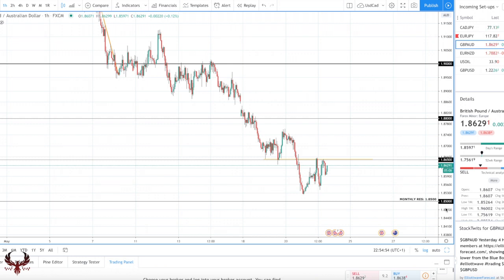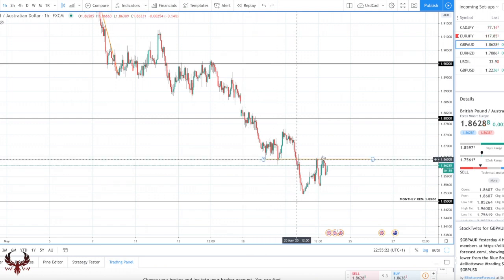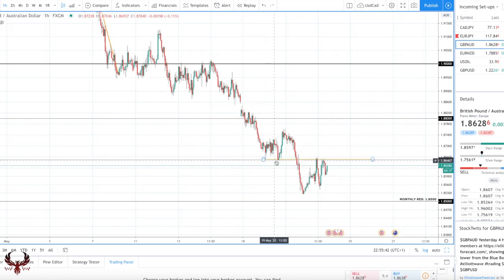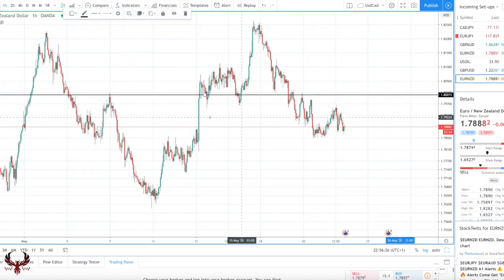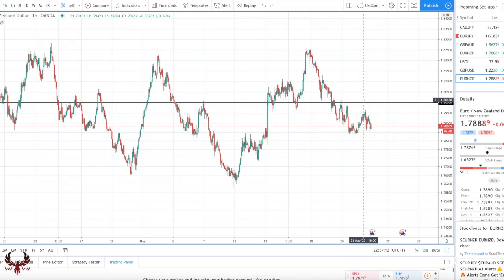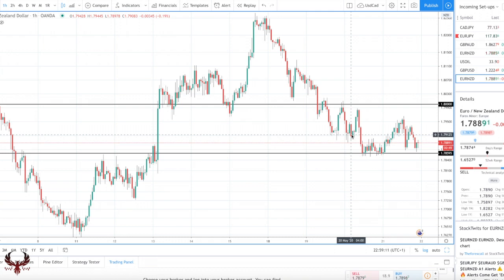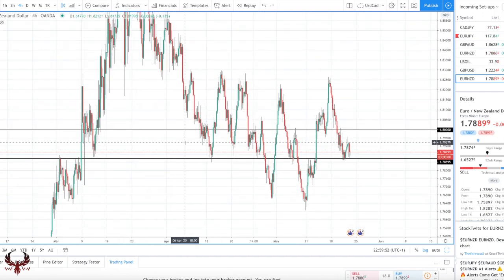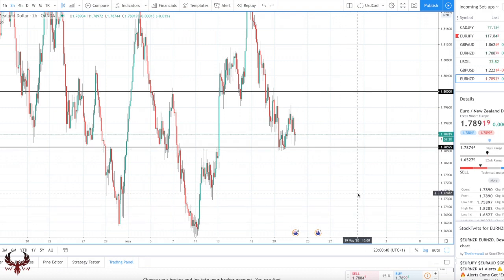Support & Resistance In Forex Trading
In this lesson we cover Support & Resistance / Supply & Demand in Forex Trading. This is lesson nine of our free online starter trading course, aimed to give everybody the chance to learn the basics of forex trading before taking any risks. We hope you enjoy, and learn!
Be sure to checkout our Instagram for more FREE content: @Phnxcapital
& Head Trader: @Roman.trades